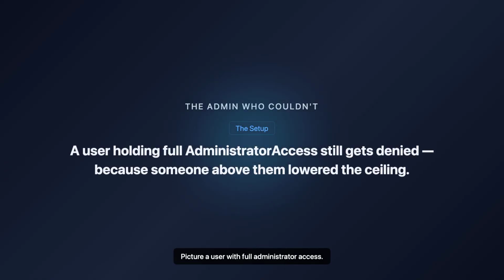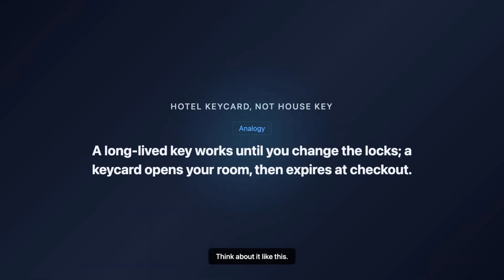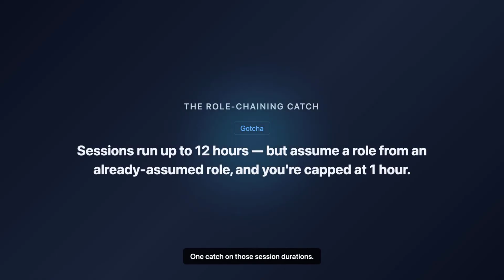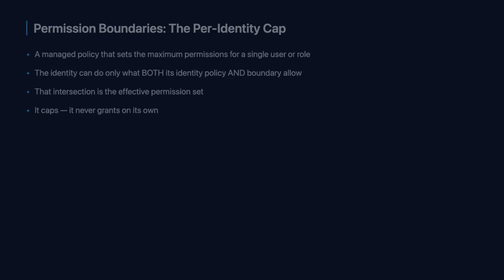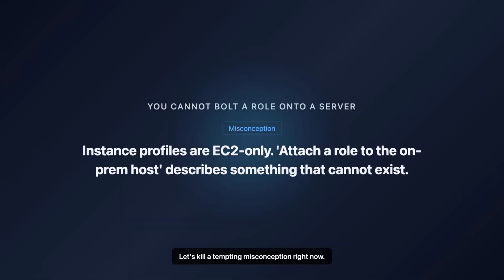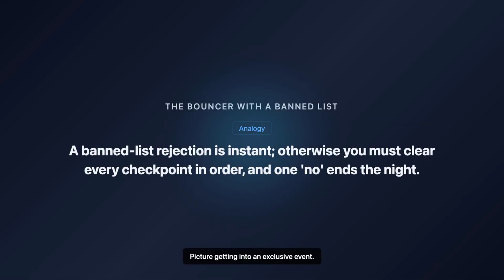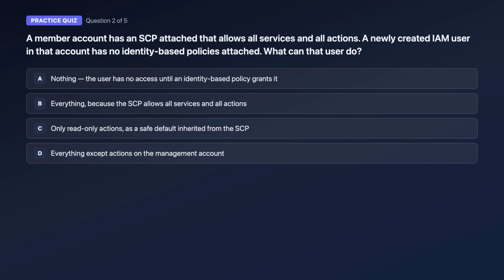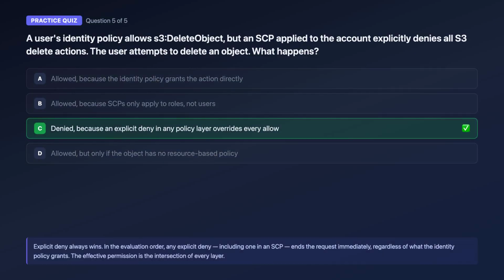SAA-C03 Course #3: IAM Roles Assumed: STS, Cross-Account Access, SCPs, and Permission Boundaries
Master multi-account identity management on AWS. Learn how STS issues temporary credentials for cross-account access, how Service Control Policies and permission boundaries enforce guardrails across organizations, and why temporary credentials always beat long-lived keys—critical for the AWS Solutions Architect exam.

This deep-dive covers the machinery that real multi-account organizations depend on: AssumeRole for secure cross-account access, SCPs as organization-wide guardrails that restrict (never grant), permission boundaries that cap per-identity maximum permissions, and IAM Roles Anywhere for on-premises workloads. You'll master the evaluation precedence when organizations are in play—explicit deny, SCP/boundary intersection, then identity and resource policies.

• Cross-account access with STS AssumeRole and trust policies
• Service Control Policies (SCPs) as restricting guardrails, not permission grantors
• Permission boundaries to prevent privilege escalation per identity
• IAM Roles Anywhere for on-premises and external compute
• Evaluation precedence with organizations: deny, boundaries, intersection model, then allow

CHAPTERS:
0:00 Introduction
2:05 When One Account Isn't Enough
3:10 STS: Credentials With An Expiry Date
4:39 Every Role Has Two Policies
6:08 Cross-Account Access & External ID
8:04 Service Control Policies: The Guardrail
10:42 Permission Boundaries: The Per-Identity Cap
12:27 SCP vs Permission Boundary
14:38 You Cannot Bolt A Role Onto A Server
16:57 How A Request Is Evaluated With Organizations
19:21 Who Grants vs Who Only Restricts
19:56 Takeaway & Quiz

📌 Chapters
0:00 Introduction
2:05 When One Account Isn't Enough
3:10 STS: Credentials With An Expiry Date
4:39 Every Role Has Two Policies
6:08 Cross-Account Access & External ID
8:04 Service Control Policies: The Guardrail
10:42 Permission Boundaries: The Per-Identity Cap
12:27 SCP vs Permission Boundary
14:38 You Cannot Bolt A Role Onto A Server
16:57 How A Request Is Evaluated With Organizations
19:21 Who Grants vs Who Only Restricts
19:56 Takeaway & Quiz